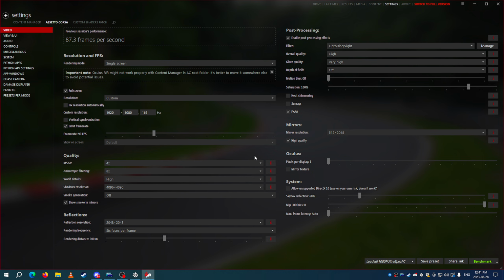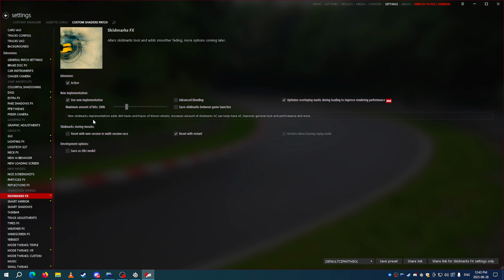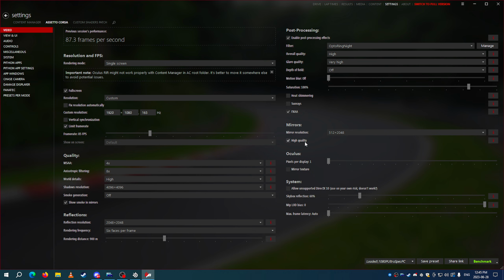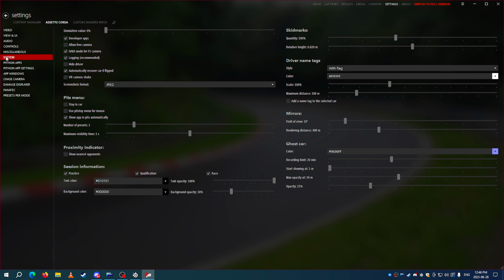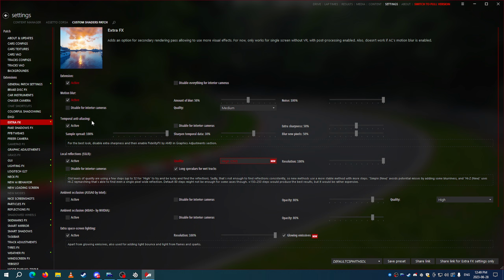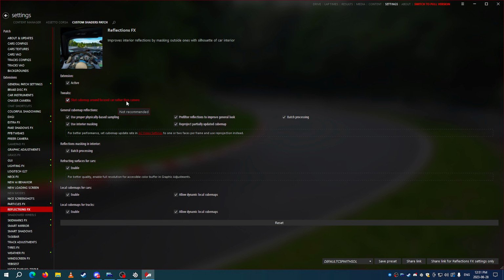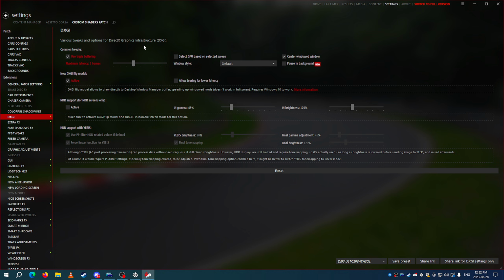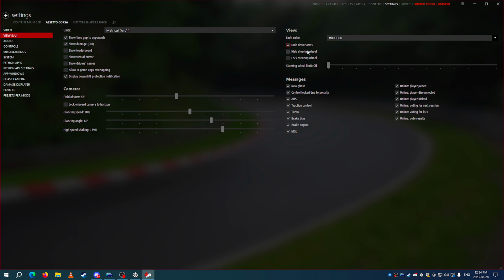AssettoGUIDE: Content Manager Fixes - Better FPS - Smoother Frame Times budget PC tips, tricks, HELP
I go over some settings that are known to cause graphical errors, be miss leading, or provide better smooth gameplay.